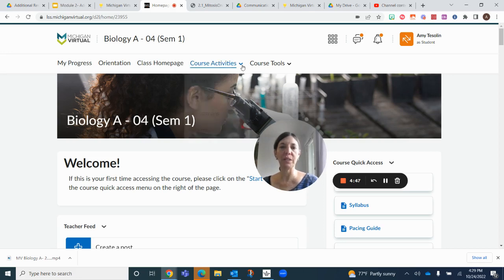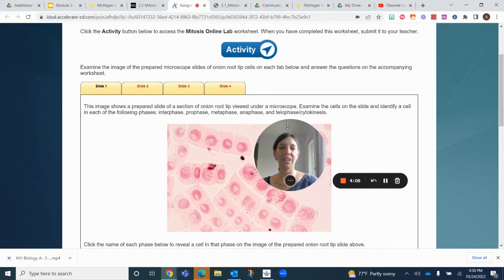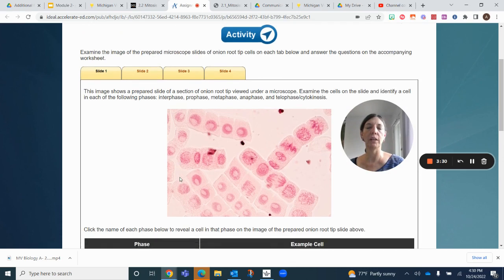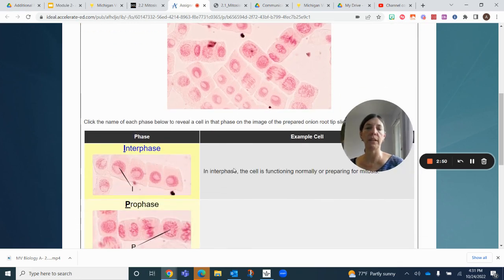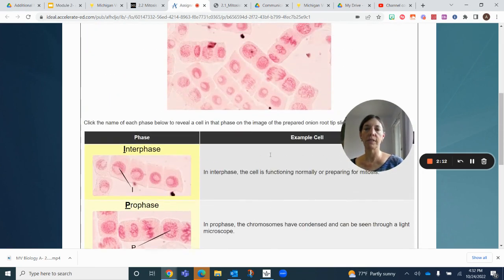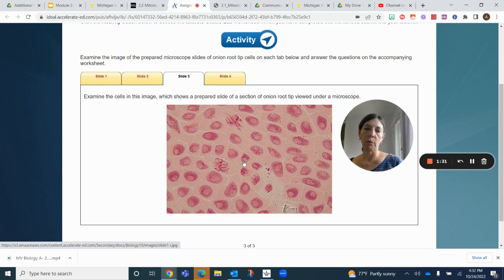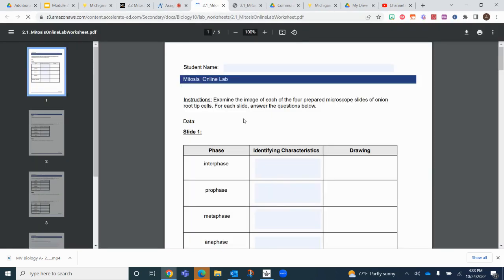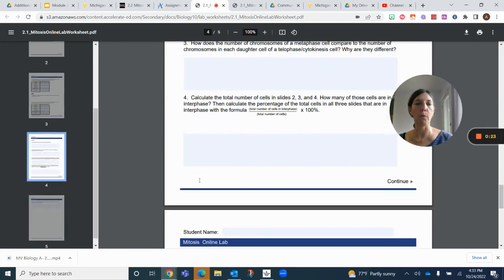MV Biology A 2 2 Mitosis Online Lab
This video is for Michigan Virtual Biology A students to understand what they need to do for the online Mitosis lab.